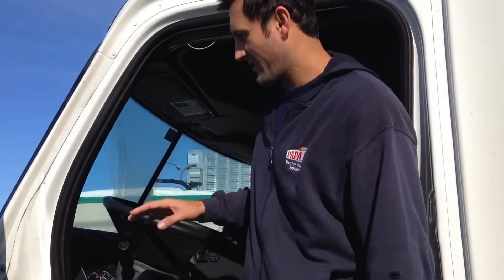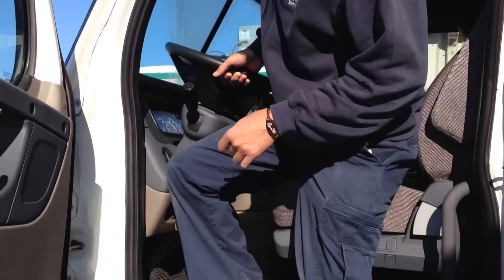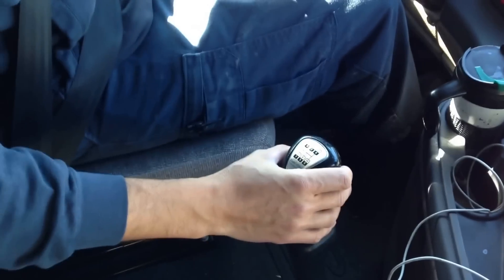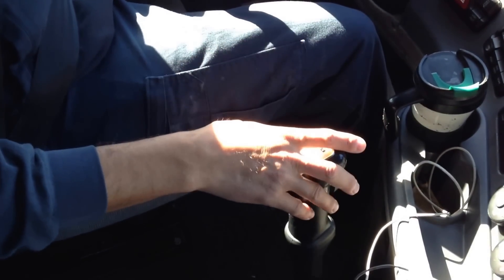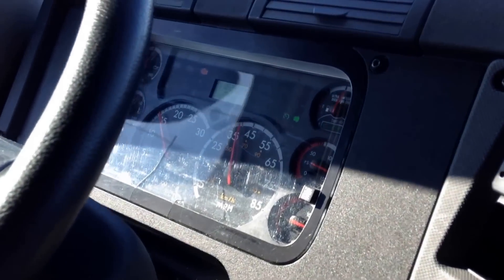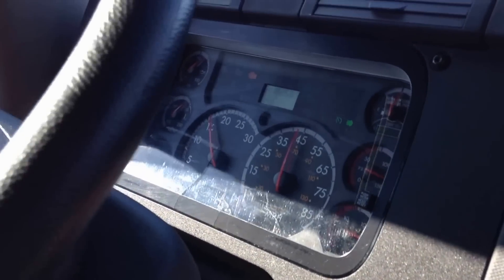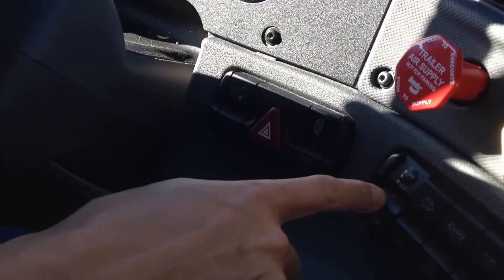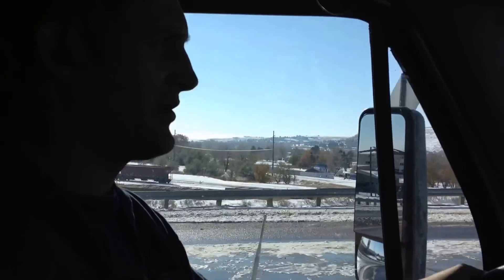HOW TO DRIVE A SEMI TRUCK manual 10 speed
This VIDEO have helped a lot of people, so CHECK IT OUT!!!  Just a little instructional video on how to drive a 10 speed manual transmission semi truck.